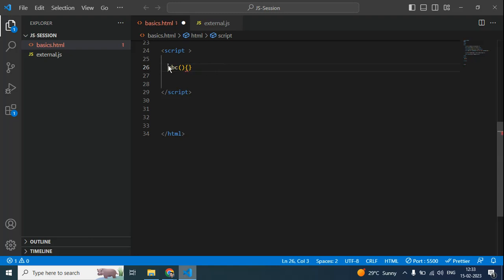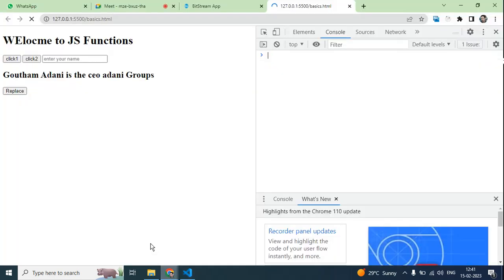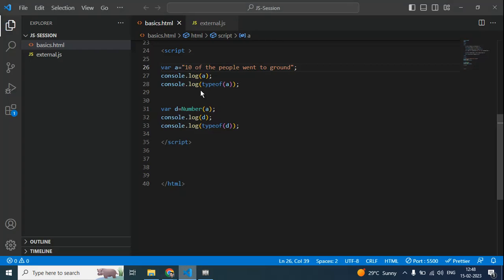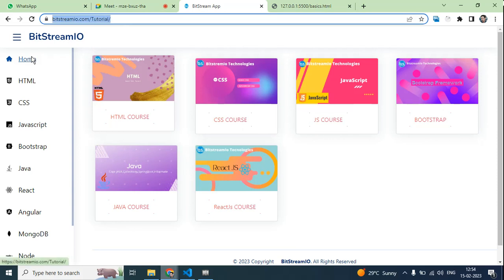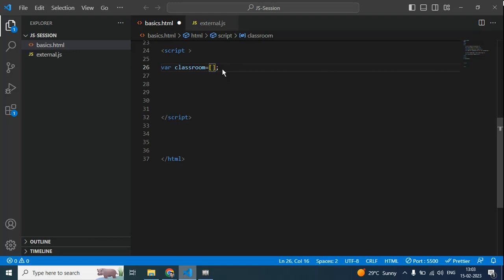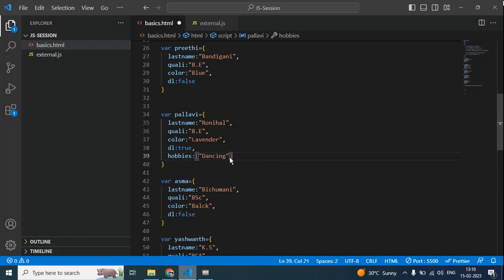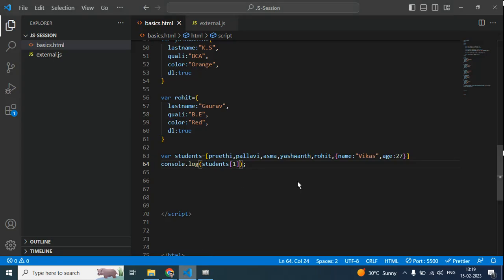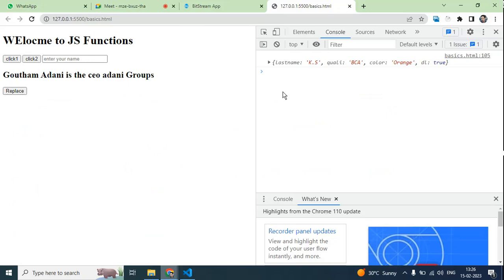05.Js-Session(15 -02-2023)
Javascript  Arrays, objects